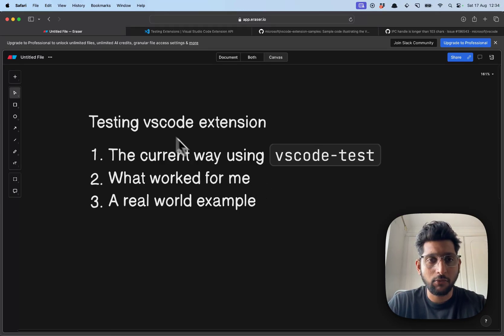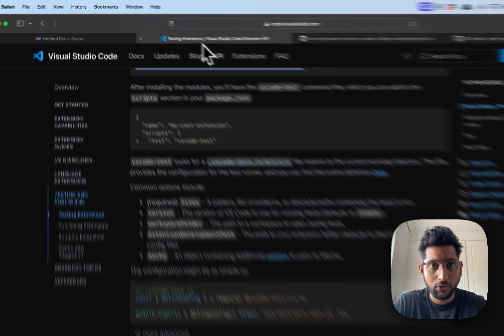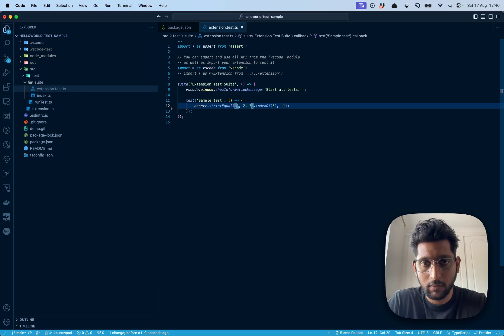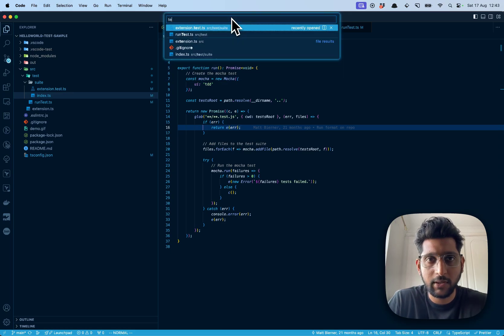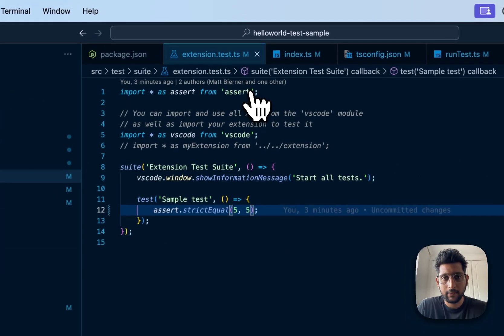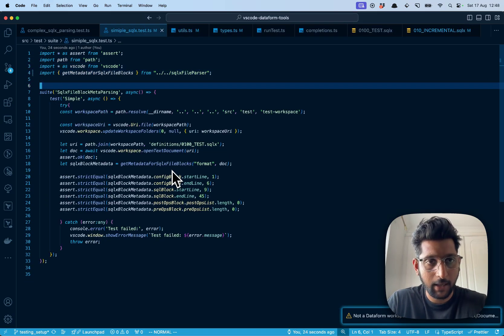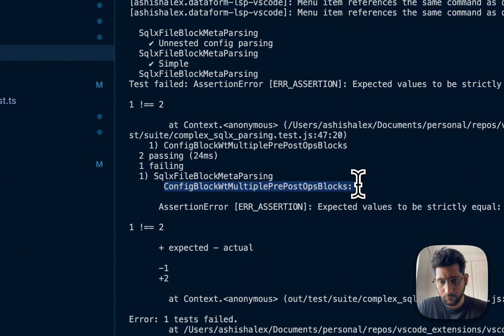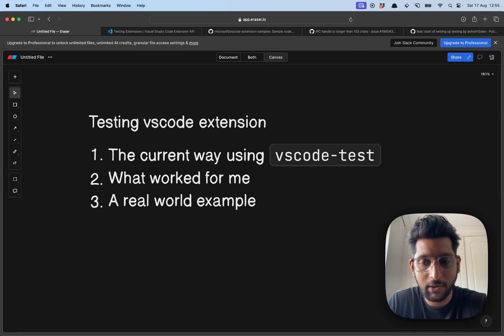TESTING VSCODE EXTENSIONS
How to test your VS Code extensions